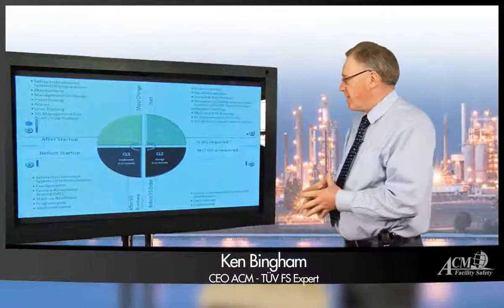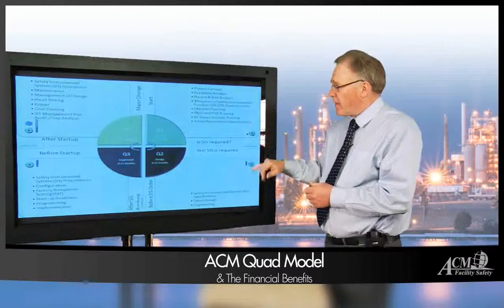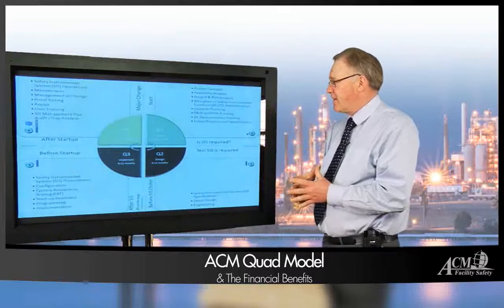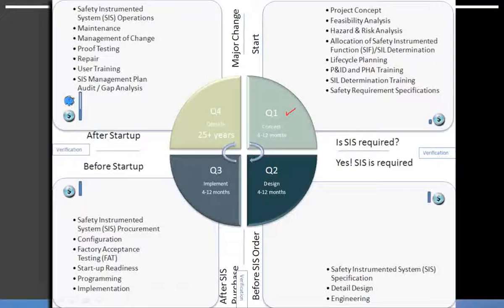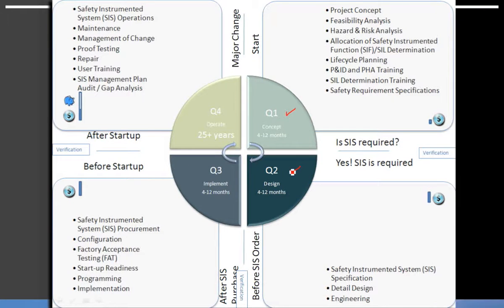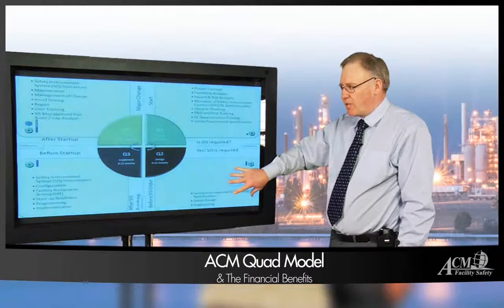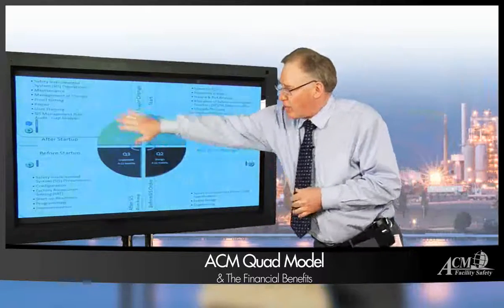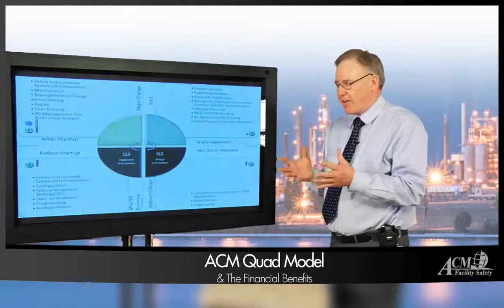ACM Quad Model Financial Benefits